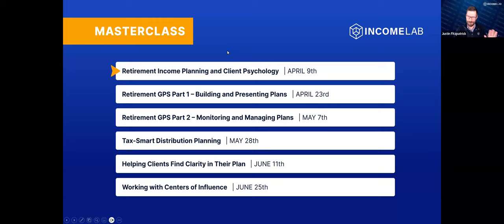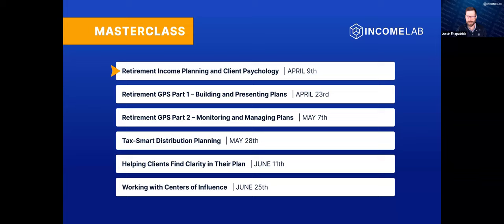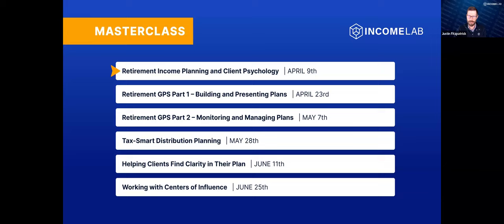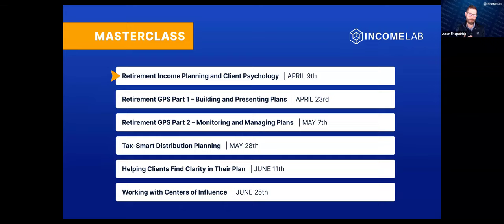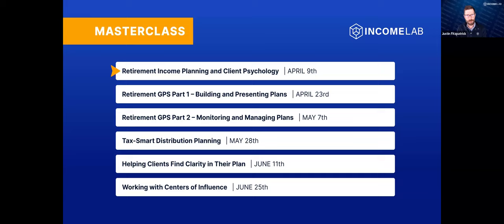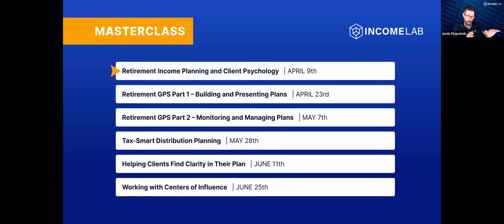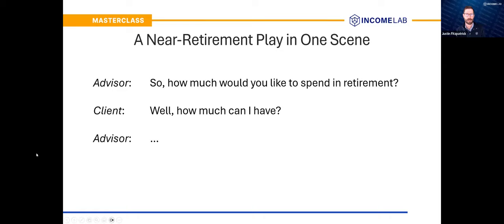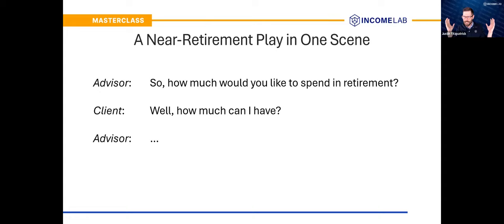Income Lab Masterclass - Class 1: Retirement Income Planning and Client Psychology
The 6-part Masterclass is led by award-winning advisor, Jason Juhl, of Carson Wealth and Income Lab CIO Justin Fitzpatrick. Jason and Justin will bring together theory and practice to help advisors improve their practice management and delivery of great retirement income planning and management to clients. Jason will also share insights into how he has built a successful business and helped his clients who were near or in retirement live more fulfilling lives.
This class will be an introduction to retirement income planning and to the need for advisors to include it in their practice. We’ll cover the advantages of doing retirement income planning differently, the impact it has on clients, and differentiating your practice.